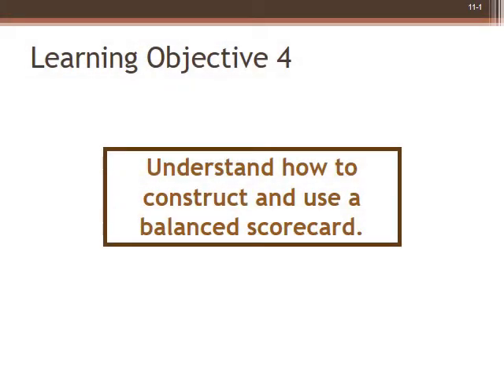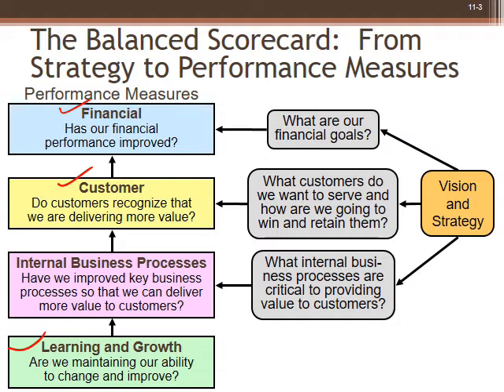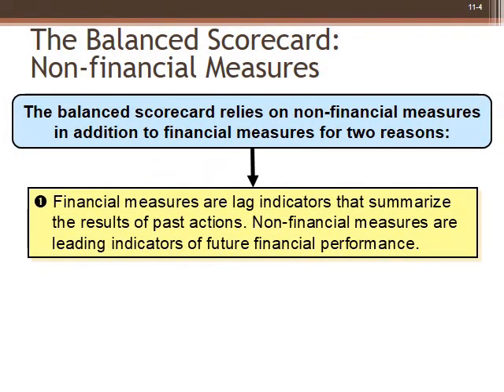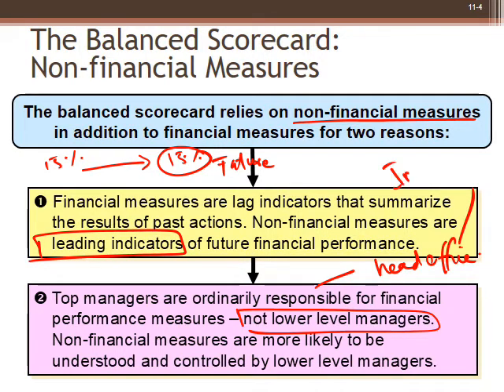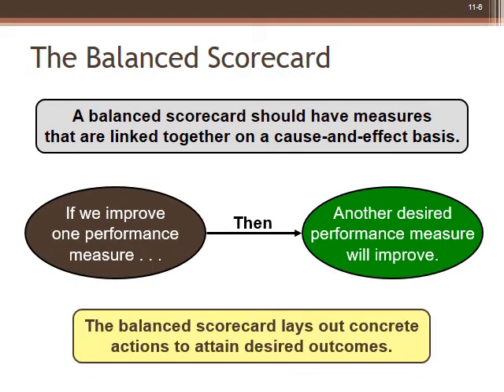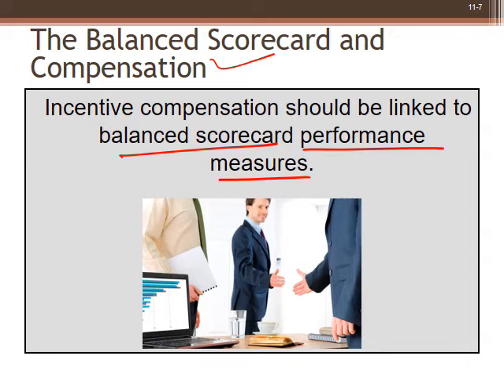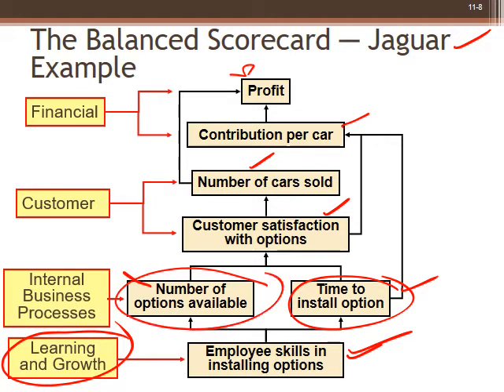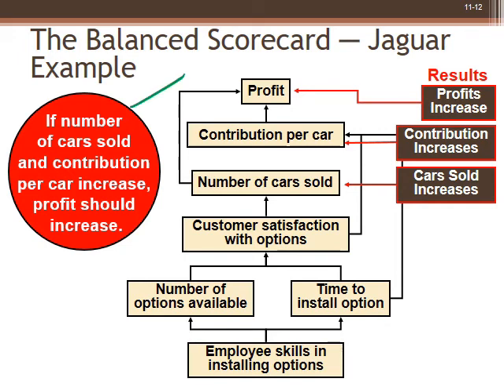Managerial Accounting (Fall 2022) Lecture 15 - Measuring Performance Decentralized Organizations - 6